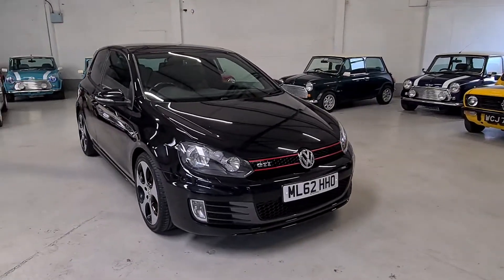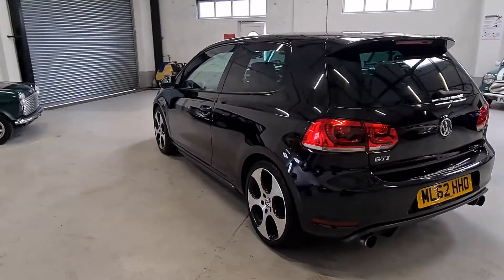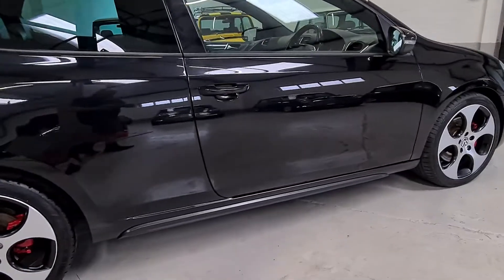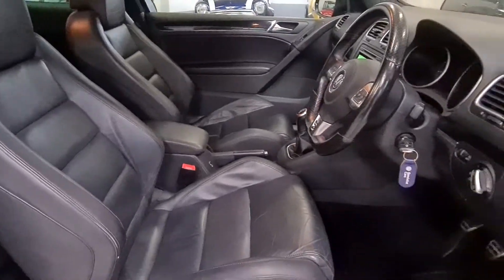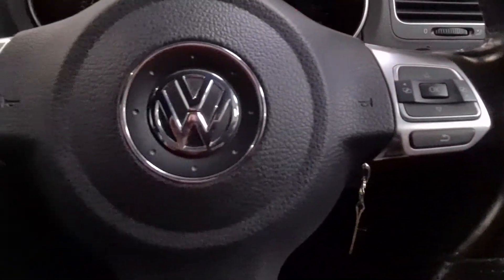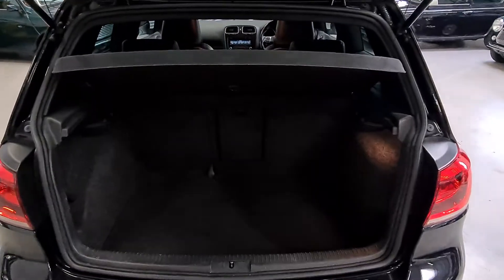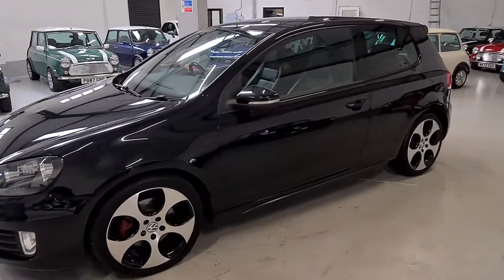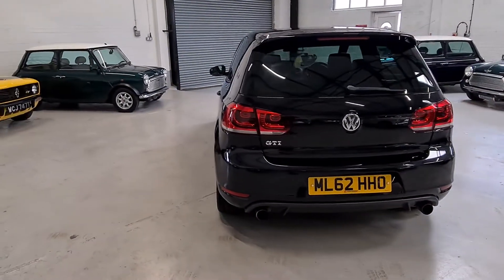2012 vw golf gti 2.0 tsi